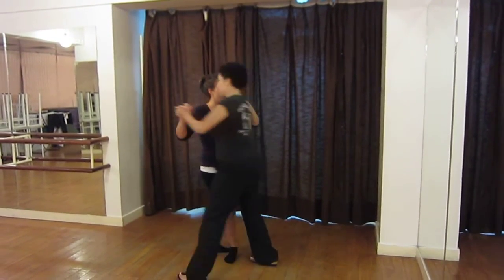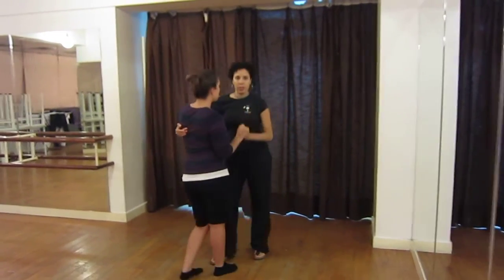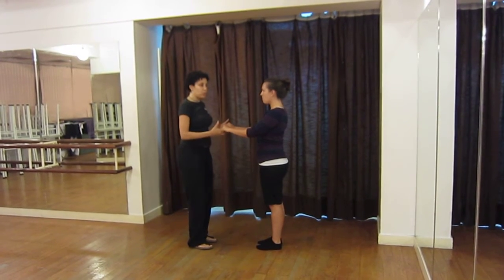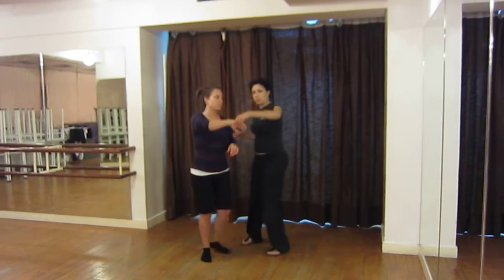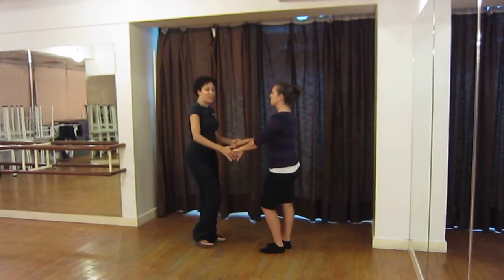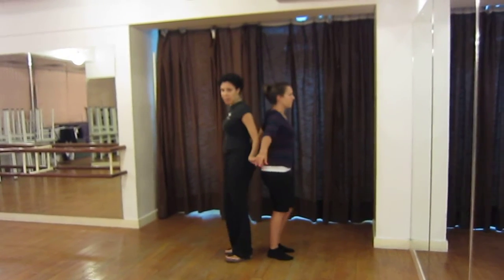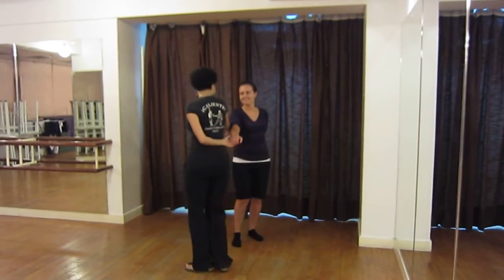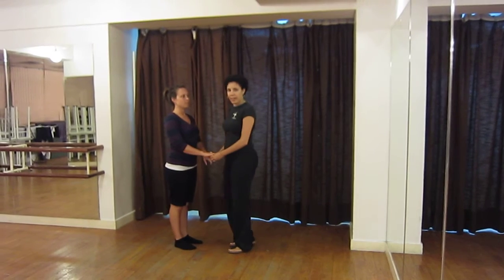Review 4- Shared Pattern: Merengue (Intermediate)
**This is a review video and is not meant to be used as an instructional video for people who have not been to a class. A basic understanding of the Merengue basic is assumed.**

This is a pattern that has been adapted to Bachata and Salsa with some twists thrown in to give each dance its own flavor.

- Basic
- Quick Turn
- Basic
- Quick Turn
- Forward and Back (Turn while moving backwards and going into open hold)
- Drop your right hand
- Pull the lady toward you as turn her in an inside turn and change position
- Pull the lady toward you as you turn yourself in and change position
- With the left hand comb over her head and to the same with your right hand into open hold
- Go into back to back position by raising your right hand and leaving the left hand down as you turn under
- Pull the lady to the right while you go left, Pull her to the left while you go right
- To finish go under your arm on either side and then turn the lady out.